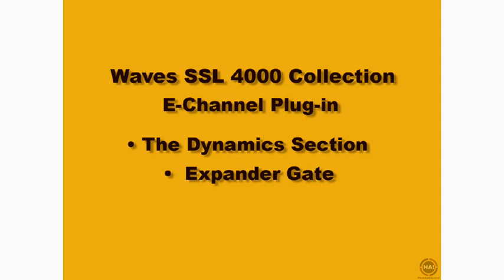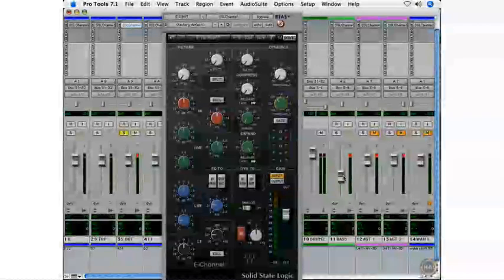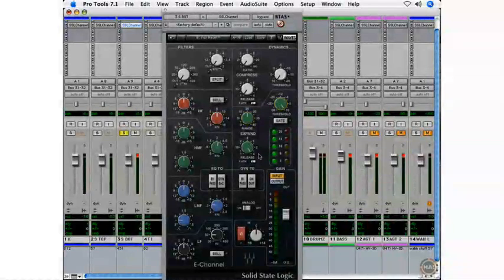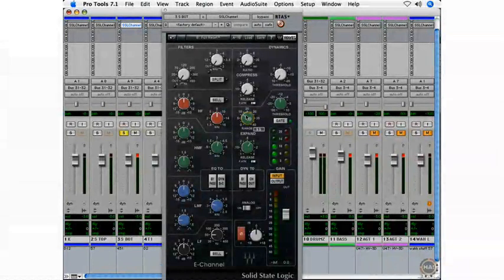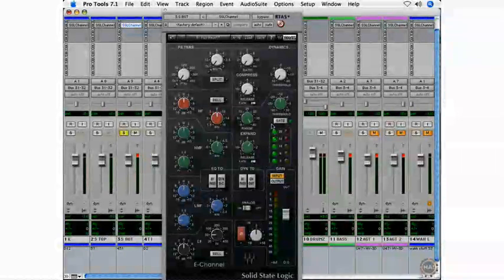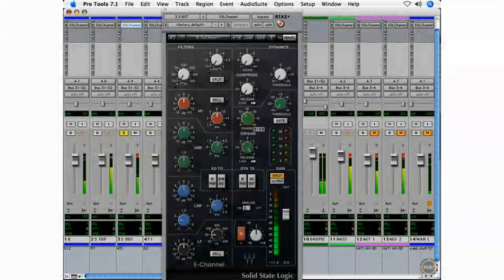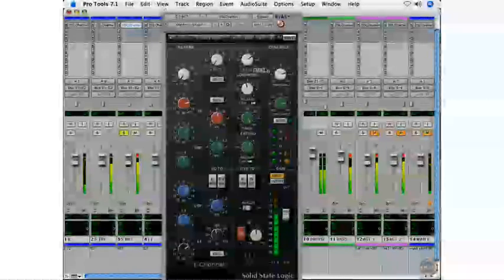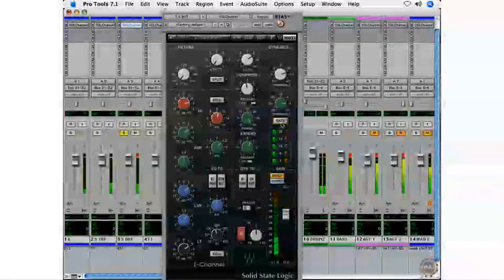WSSL 01 06